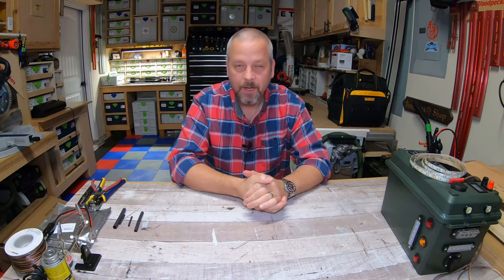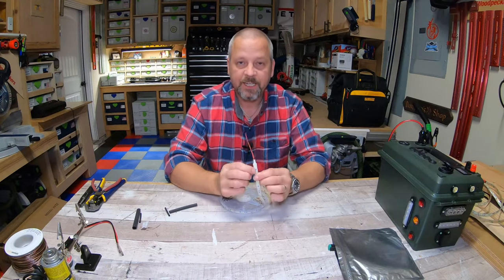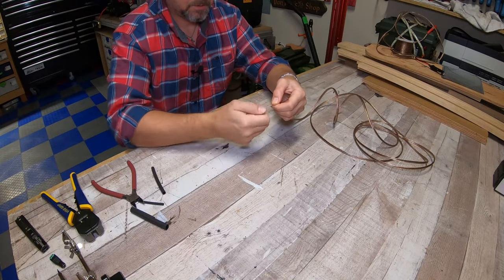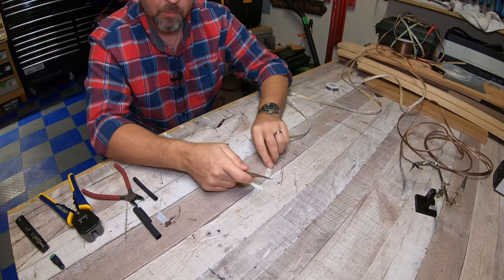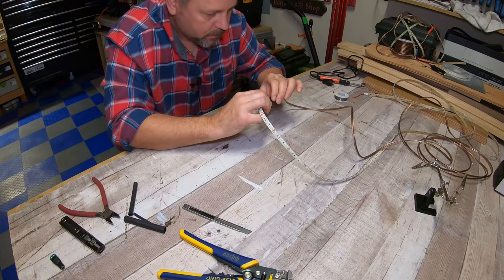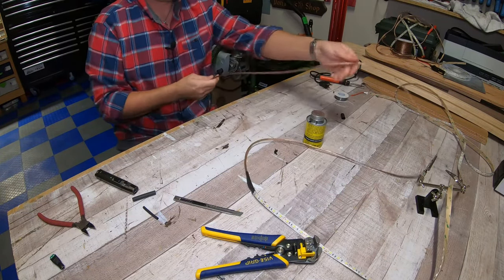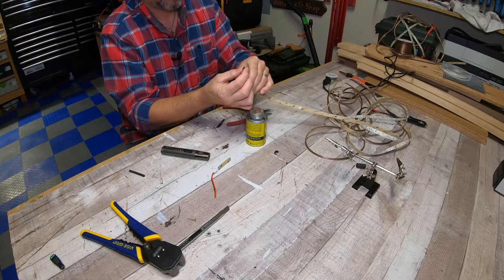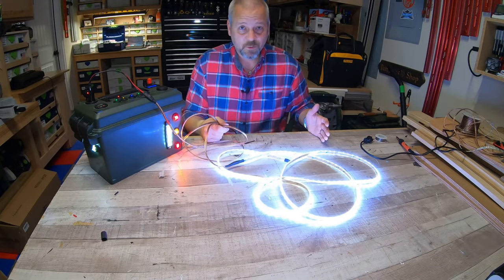How to make a 12v LED light strip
To make it easy if anyone is interested in building one of these strips, I’ll put links below for what I used in this video.

12V adapter (cigarette style socket)

Irwin auto wire strippers

Liquid electrical tape

Soldering gun

60/40 rosin core solder